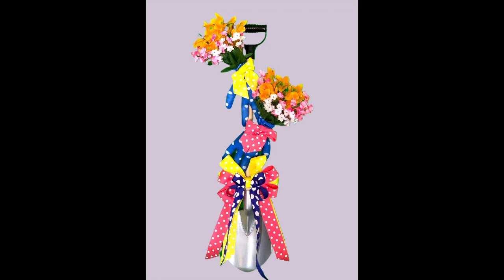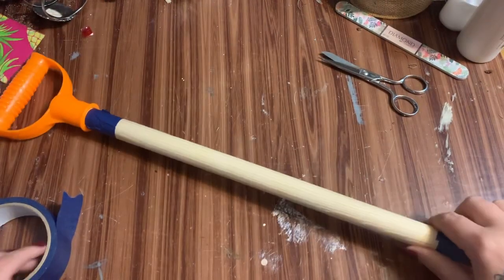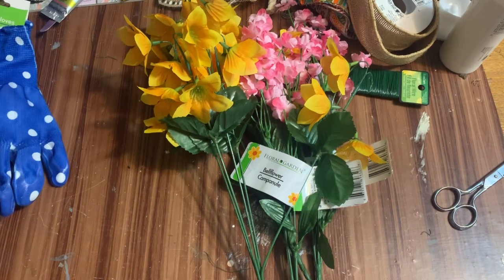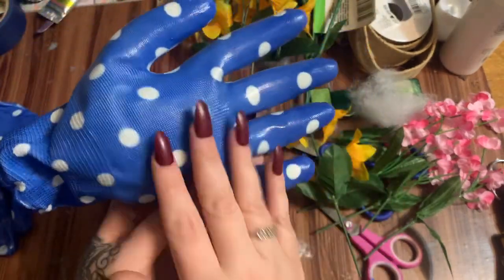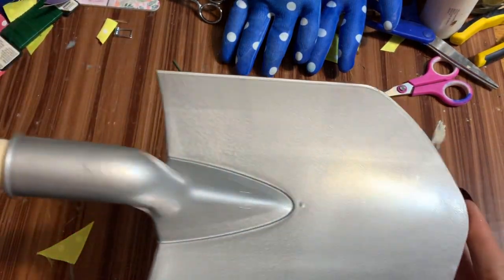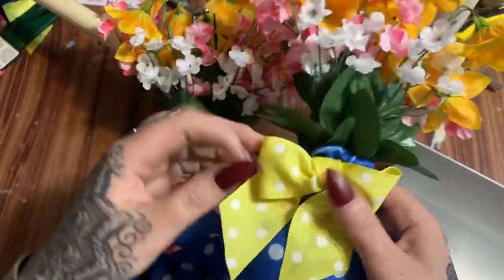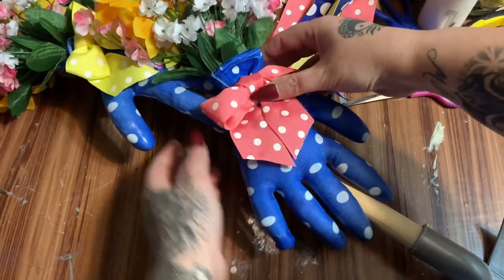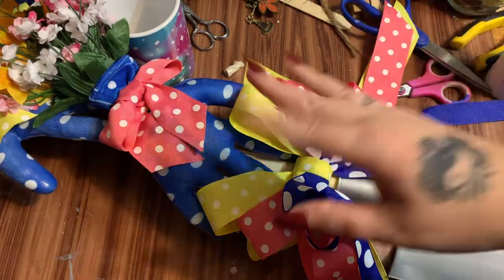Wonderful Wreaths: Spring Shovel Wreath | Spring Shovel Swag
Hey y’all! In this video, I’m going to show you how to make this easy spring shovel wreath/shovel swag.

Supplies:
Toy shovel (28” long)
Gardening gloves
Painter’s tape
3 colors of ribbon
Artificial flowers
Glue gun
Glue sticks